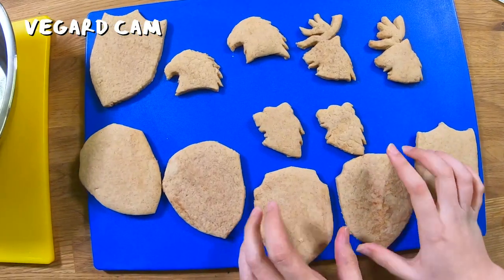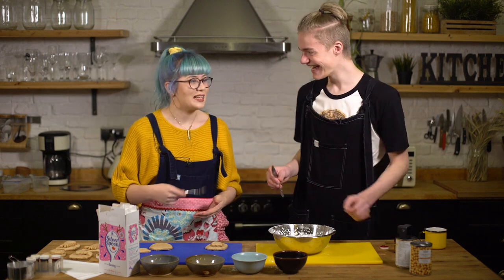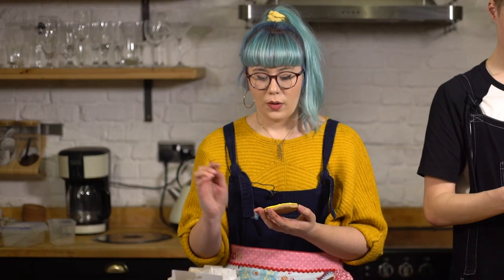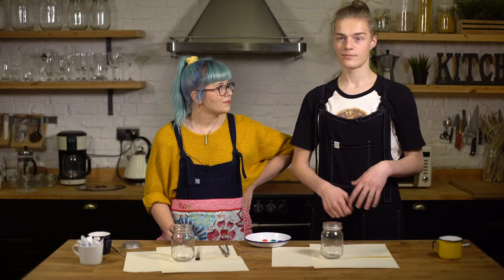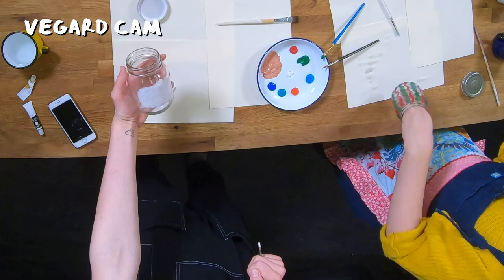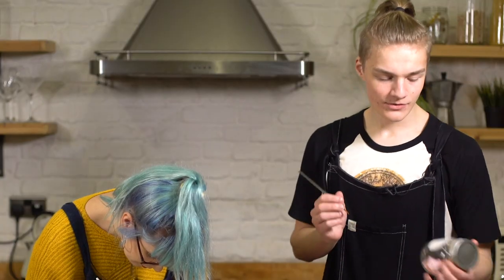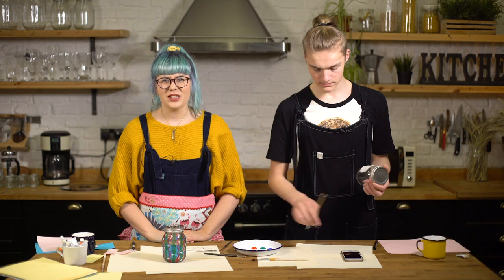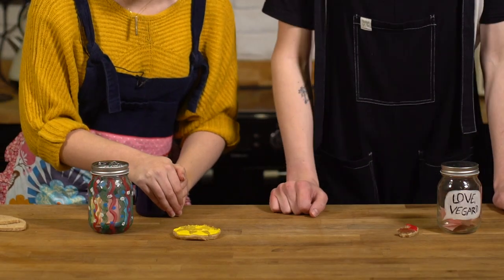DIY Gifts For Book Lovers feat. Vegard ✖ Bake the Book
Vegard and Rowan are back to craft some more DIY gifts to go with books this Christmas... 'Love, Jars' (inspired by Love, Simon), and 'Crest Cookies' (inspired by The Rosewood Chronicles)!
Check out the books, Vegard's video, craft recipes, our newsletter and more below...

⤇ The Rosewood Chronicles:  po.st/rosewoodchronicles

⤇ Sorting Quiz: po.st/trcsortingquiz

⤇ Simon vs. the Homo Sapiens Agenda: po.st/svthsa

⤇ Leah on the Offbeat: po.st/lotob

⤇ Leah on the Offbeat Video: po.st/lotobv

This is the second episode in one of the new series we're trying out -
↻ What book bakes would you like to see Rowan try next?
↻ What other special guests would you like to see in the Platform kitchen?

For more exclusive chapters, giveaways and the latest book news, sign up to our YA newsletter:

Produced by Rowan Ellis and Will Carne for Penguin Platform.